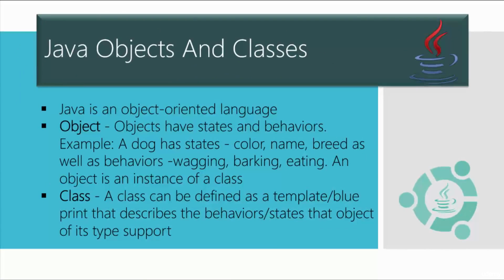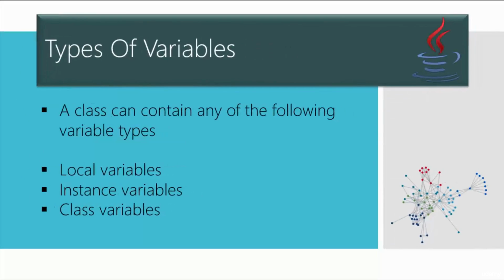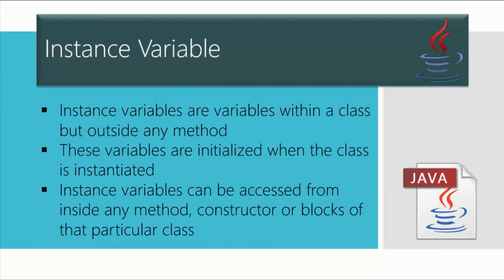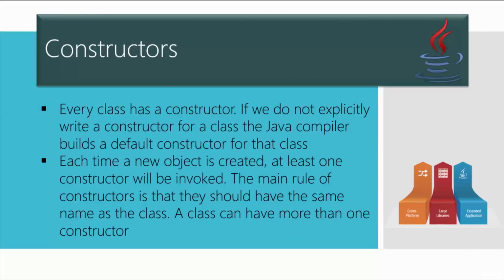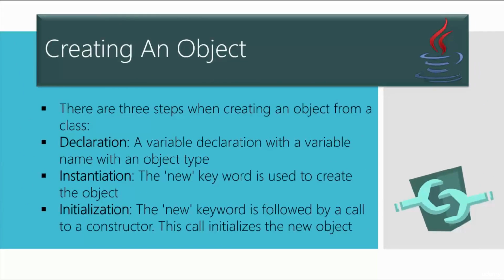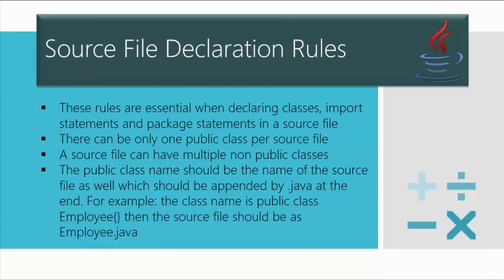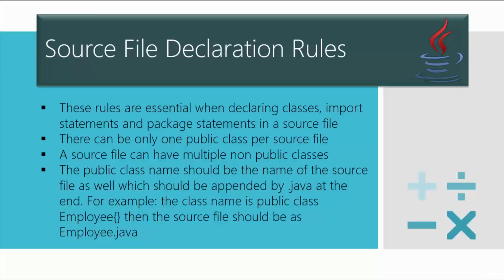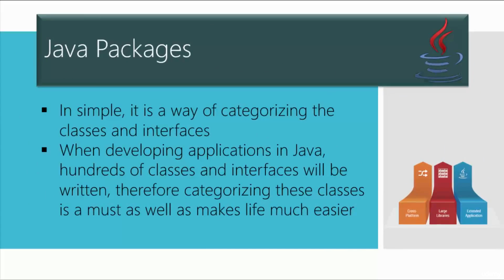17 - Java fundamental concepts